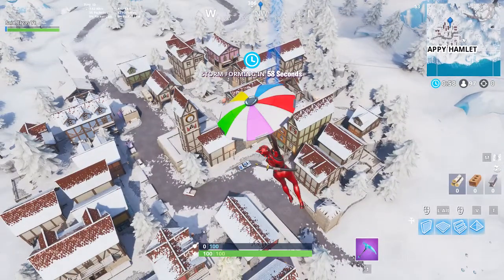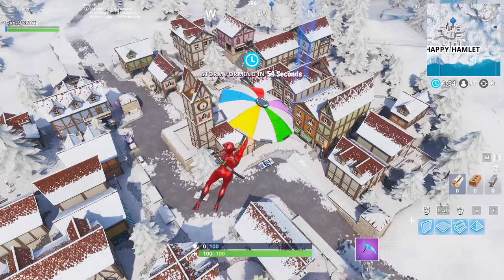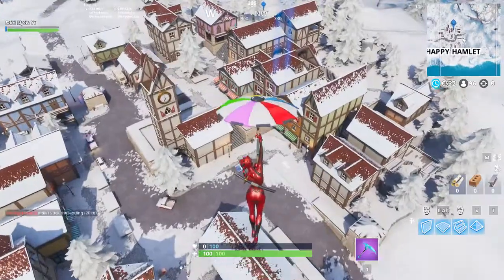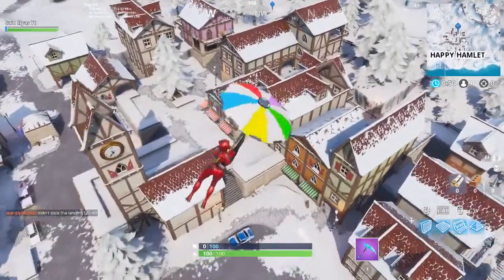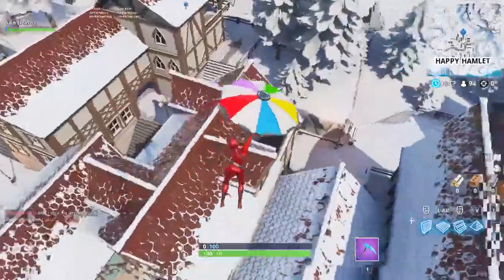Fortnite BR Season 7 weak 4 FREE secret banner icon